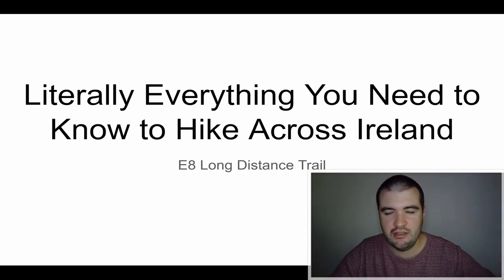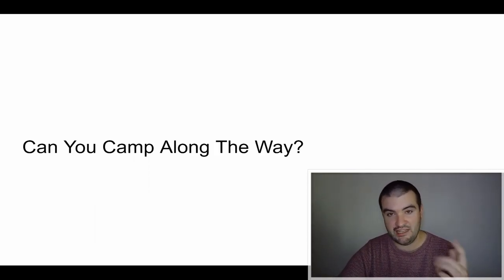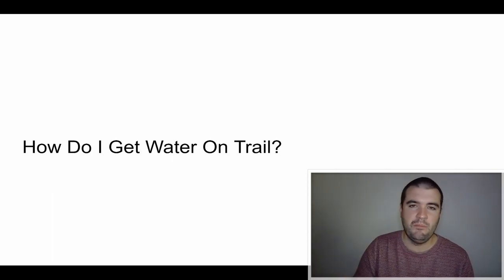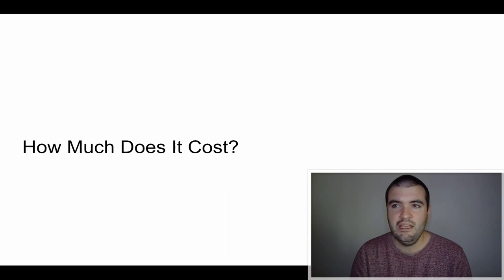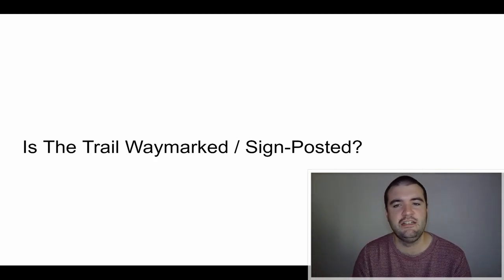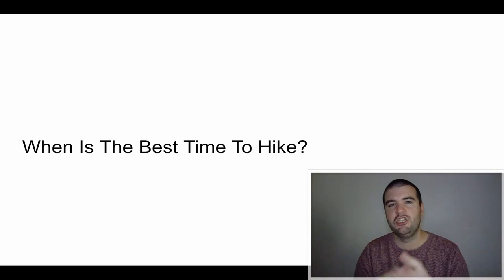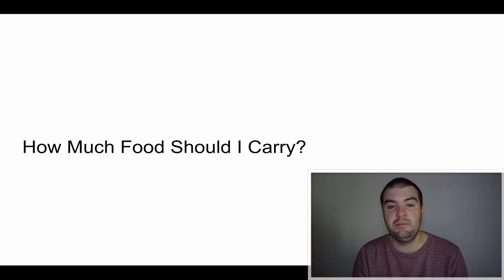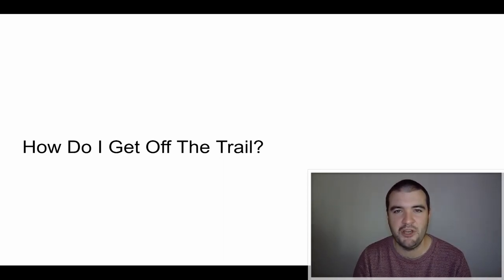Complete Guide to Hiking in Ireland FAQ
Hiking Ireland Coast to Coast FAQ | E8 Long Distance Trail

00:00 - Introduction
00:51 - Do you need a permit to hike in Ireland?
01:00 - What is the E8 Trail?
01:30 - How long is the Irish section of the E8 trail?
02:13 - How long does it take?
03:14 - Can you camp along the entire trail?
03:36 - Can I stay in only bnbs/hotels the whole way?
04:40 - How do I get water on trail?
06:00 - Can I bring a dog on trail?
06:34 - Is it dangerous?
07:57 - How much does it cost?
09:01 - Which direction should I hike in?
10:04 - Is the trail waymarked/sign-posted?
10:32 - How do I navigate on trail?
11:42 - What gear should I bring?
12:25 - When is the best time to hike?
13:18 - Is there a lot of road-walking?
15:20 - How much food should I carry?
16:03 - How do I get to the start of the trail?
16:51 - How do I get off the trail?
18:43 - Conclusion

Water Treatment options:

Aqua Mira Drops
Sawyer Water Filter